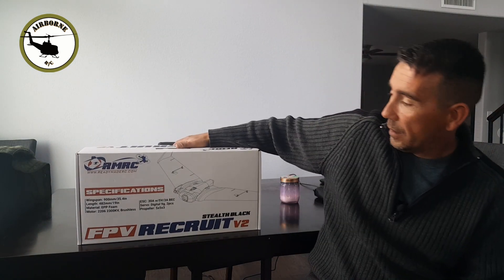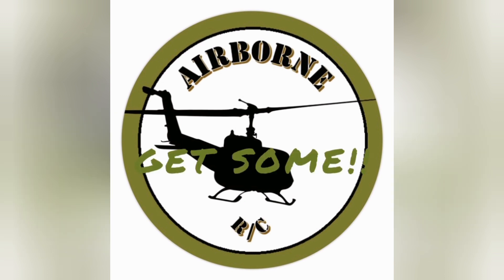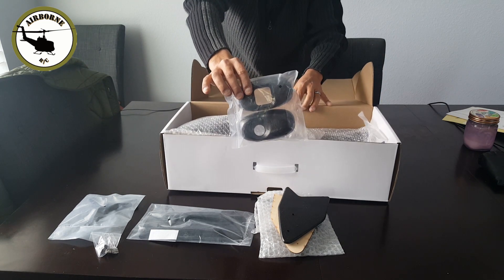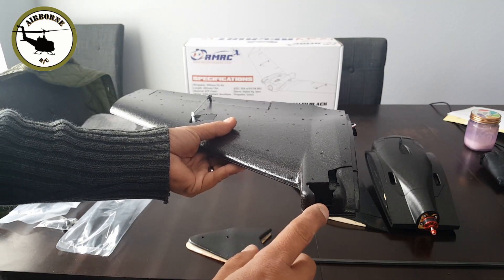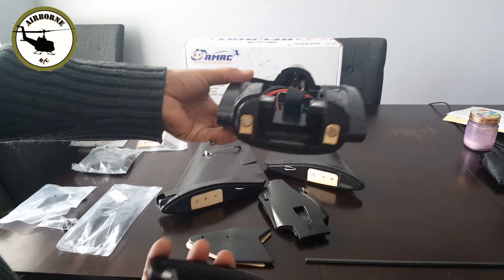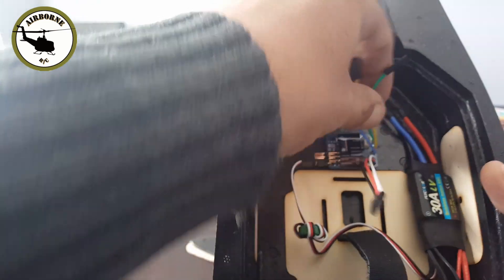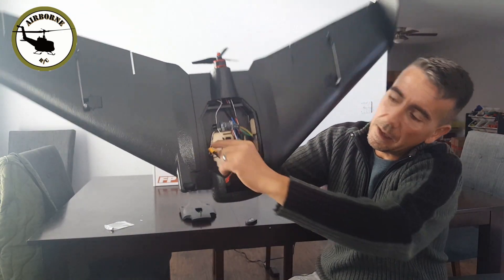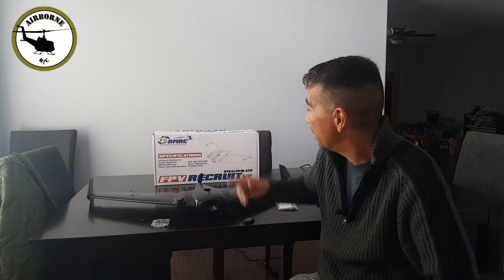Unboxing RMRC Recruit V2 and Radiomaster R84!!!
Adventuring into uncharted territory. Join me, will you?